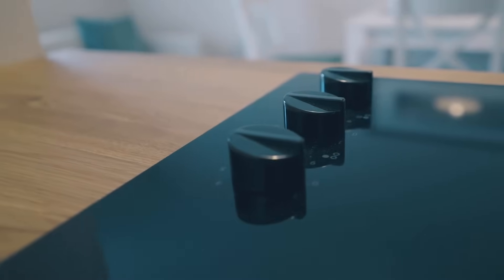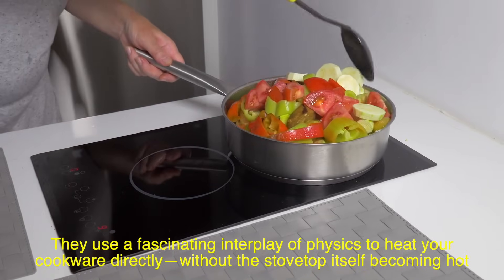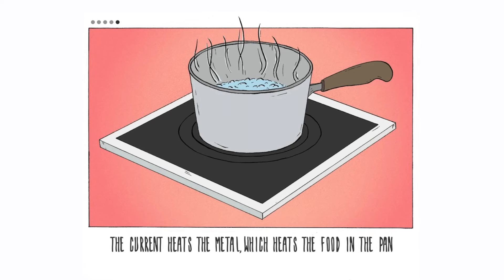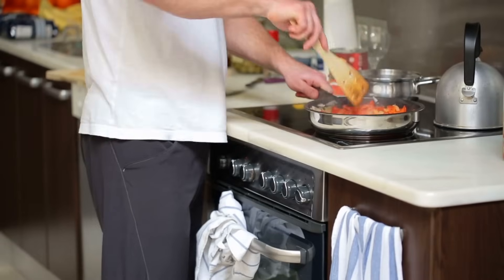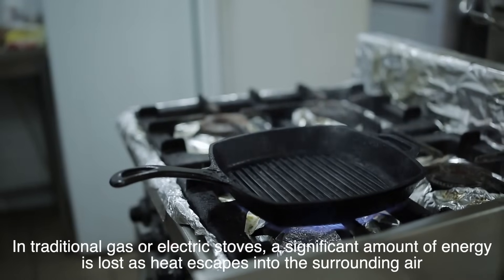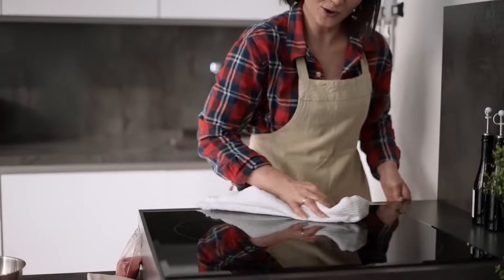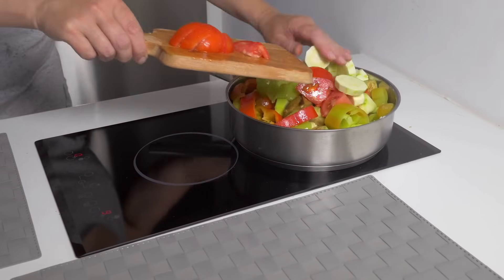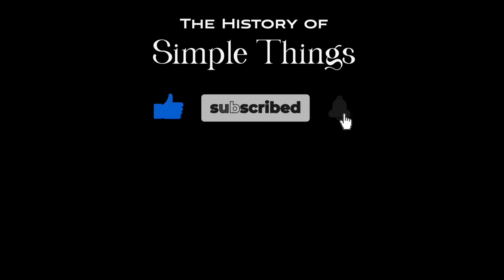How Does an Induction Stove Work?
Ever wondered how induction stoves work? 🧲✨ These futuristic cooktops are revolutionizing the way we cook with their precision, safety, and energy efficiency. In this video, we break down the science behind induction cooking, explain why only certain cookware works, and explore the pros and cons of this innovative technology.

From electromagnetic fields to instant heat control, discover the magic happening beneath the glass surface. Whether you're a curious home chef or considering upgrading your kitchen, this deep dive has everything you need to know.

🔍 Topics covered:
0:00 Introduction
0:48 What makes induction stoves different?
1:34 How It Works: The role of electromagnetic fields
2:22 Why only certain cookware works
3:03 Precision cooking like never before
3:45 Safety benefits of induction stoves
4:28 Energy efficiency explained
5:09 Challenges of using induction stoves
6:02 How induction stoves fit into modern kitchens
6:27 The future of cooking
7:00 Conclusion